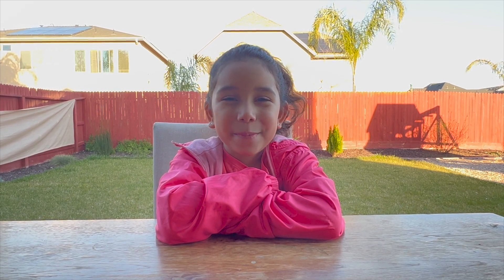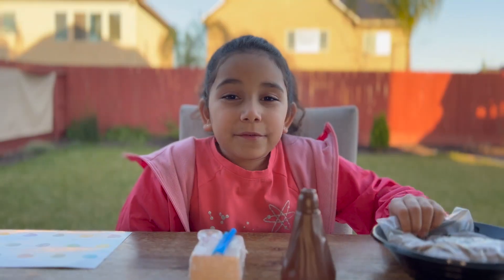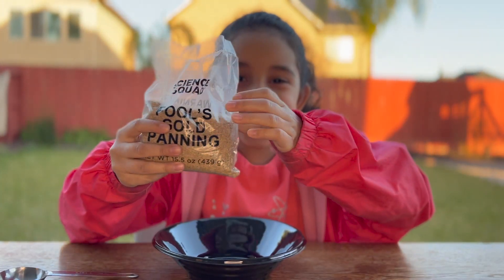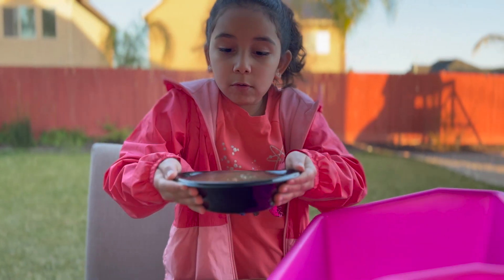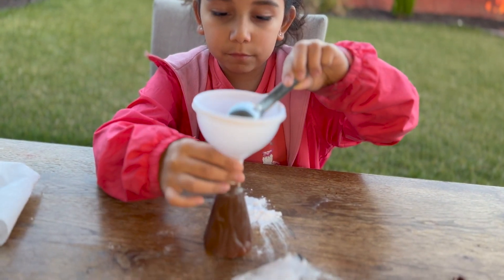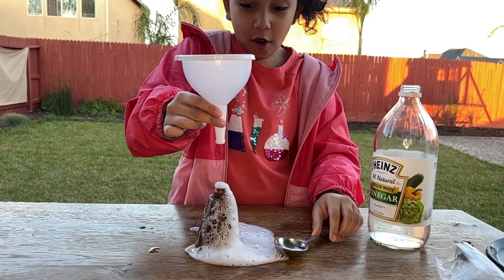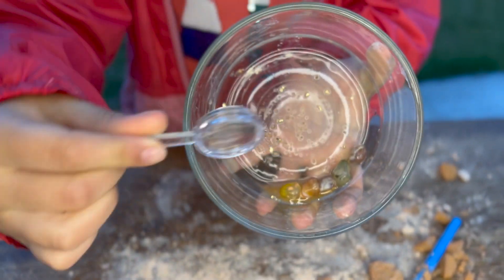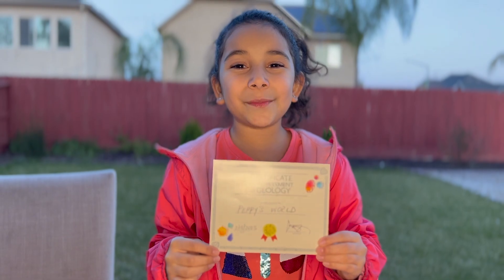Unbelievable Science Kit!!!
Peppy opens up an "Unbelievable Science Kit"! She pans for gold, erupts a VOLCANO, and digs for some gems!